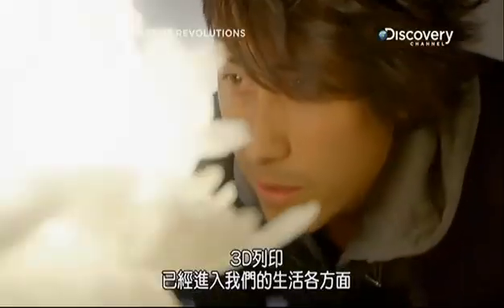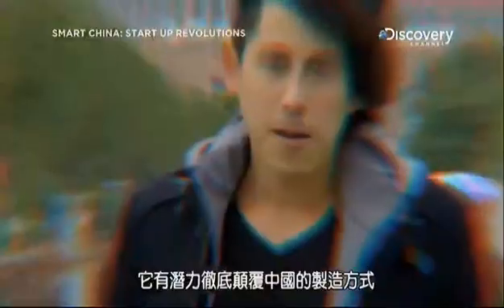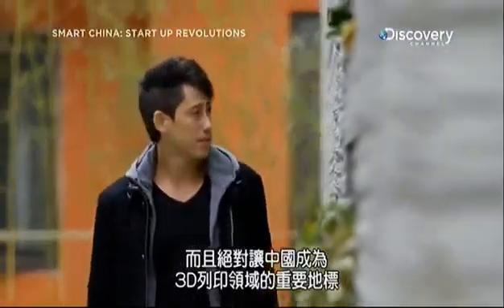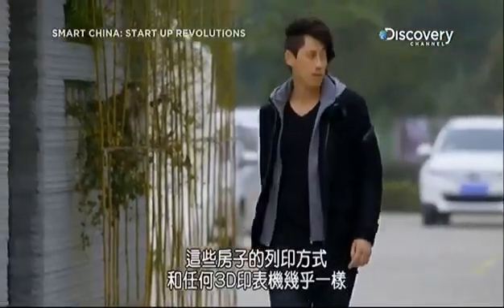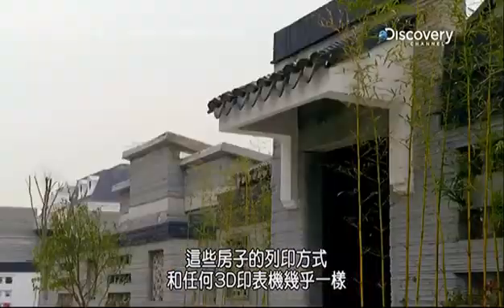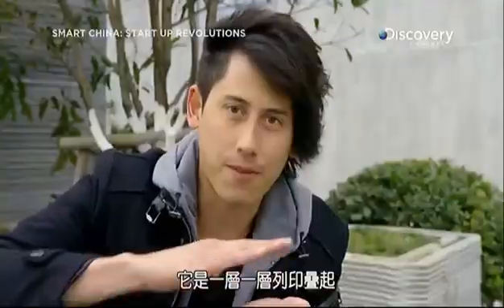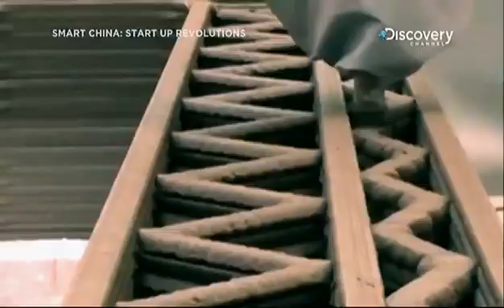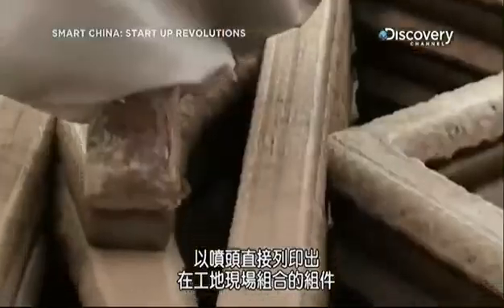3D Printed House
3D construction printing was first done in China. The 3d printed wall structure of a house can be completed at a lesser cost than conventional in half the time. In this Discovery Channel video, it is shown how several prototype houses and villas are printed. Cost savings are significant. 3D printed homes have been gaining grounds and people have already started living in it for the last decade. The technology is already being applied in other areas, such as bridges, bridges, public parks, commercial buildings, and road components.